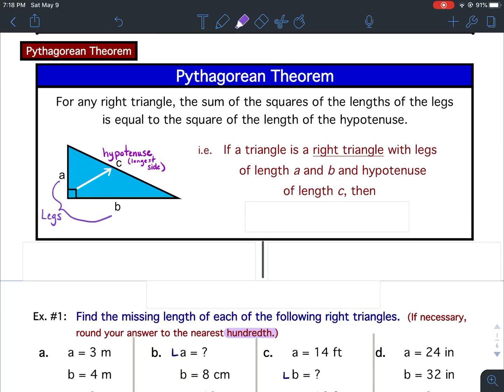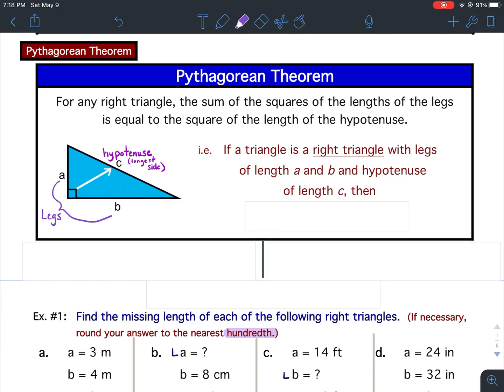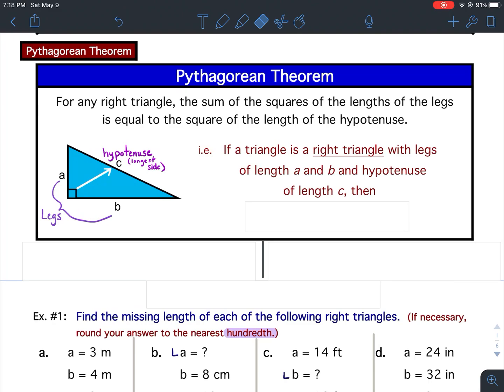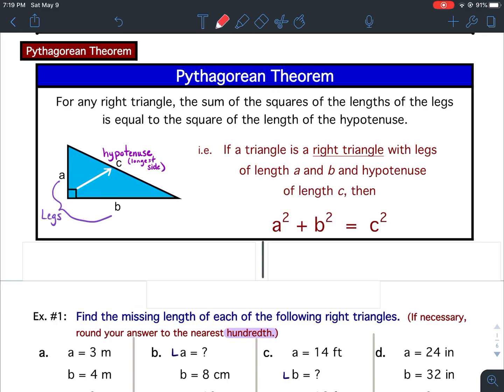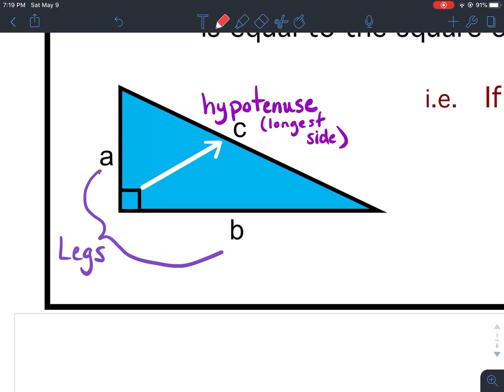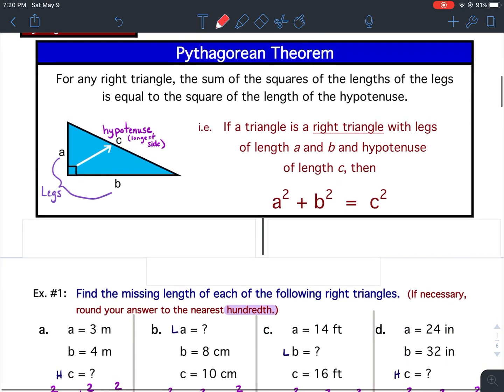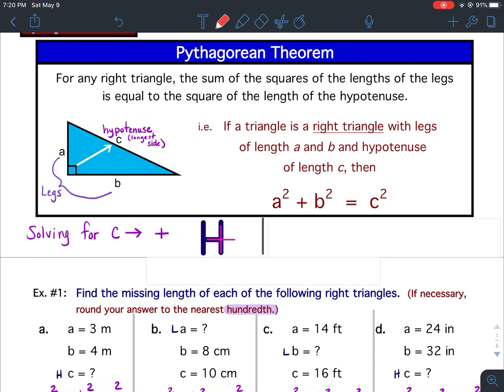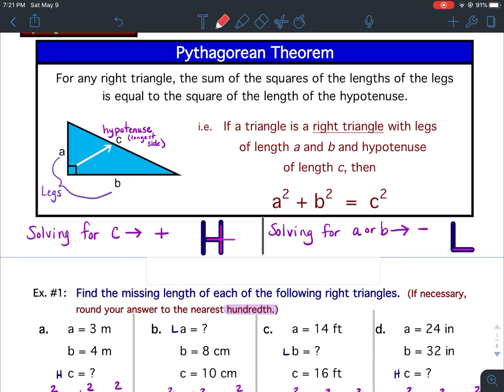Pythagorean Theorem (24) Notes: Definitions (Part 1)